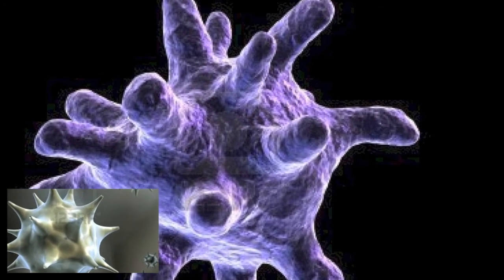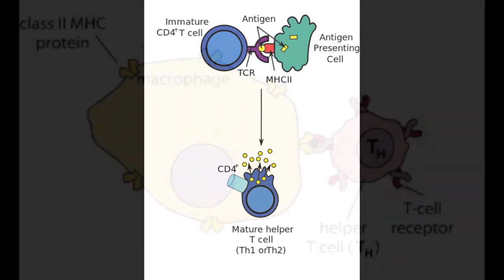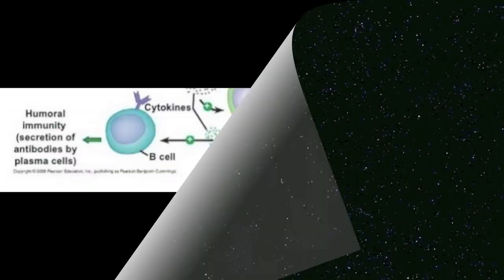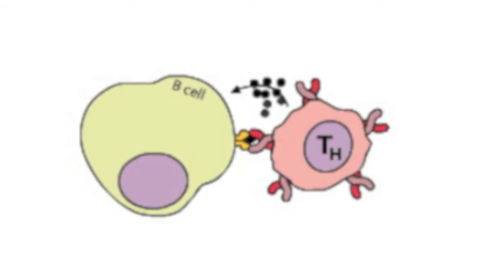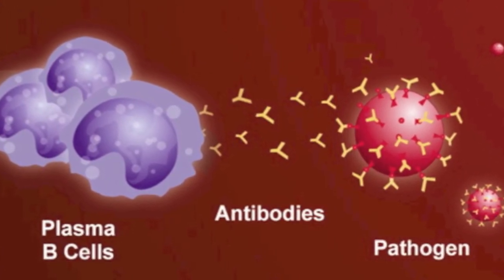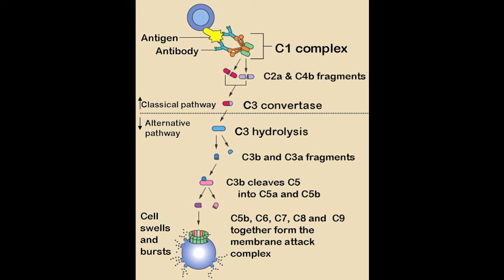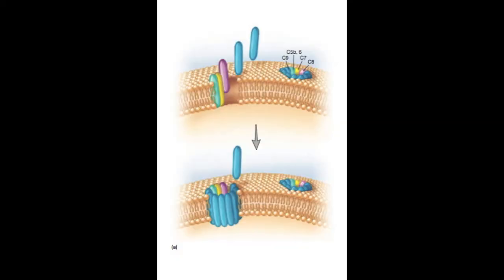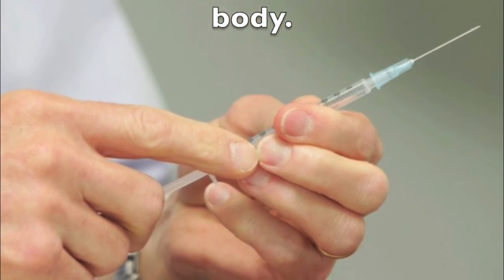Immune System AP Bio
Humoral Response
By Kelly Sun, Lauren Pyfer, Christian Huckfeldt, and Sam Bryton